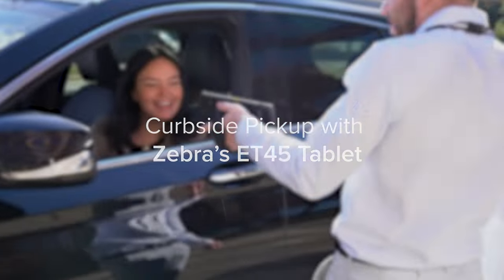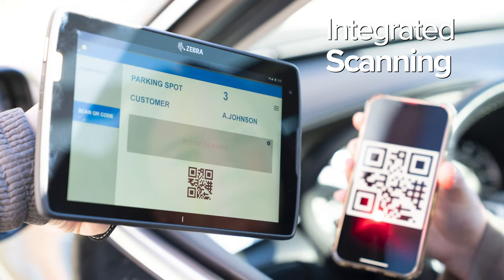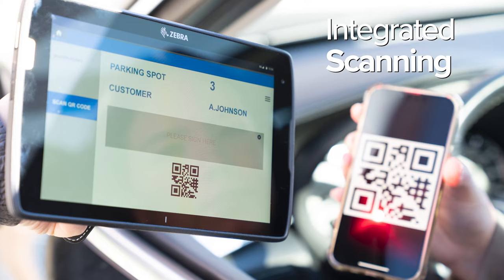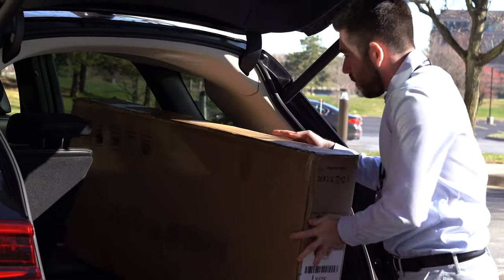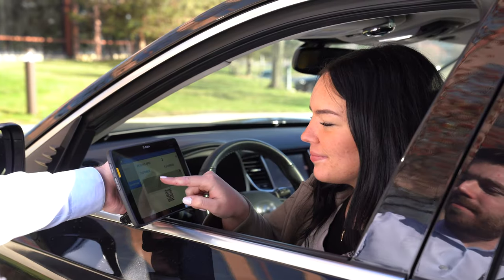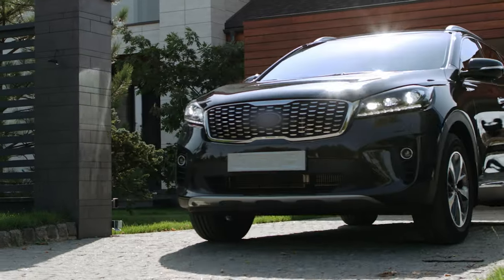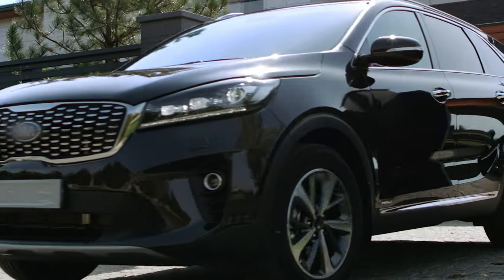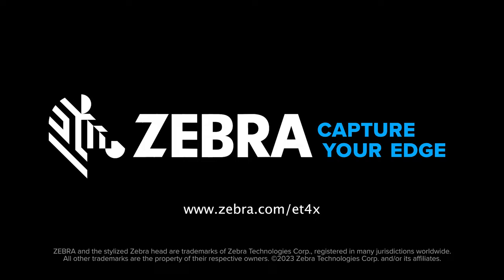Curbside Pick Up with Zebra’s ET45 Tablet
Enable efficient curbside pickup with Zebra’s ET45 tablet equipped with enterprise integrated scanning and 5G technology.